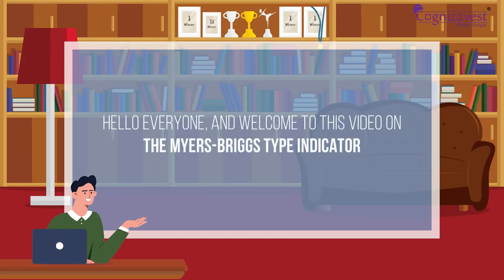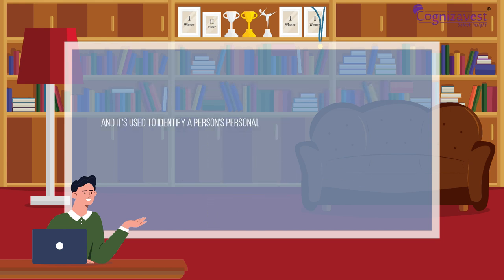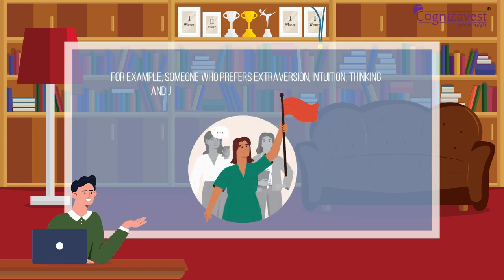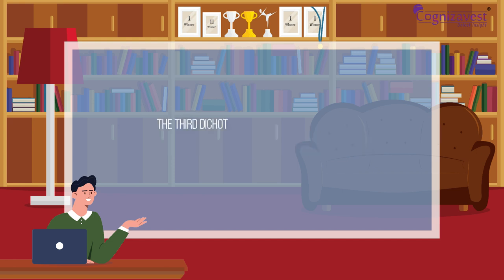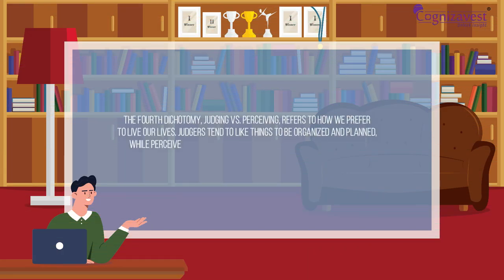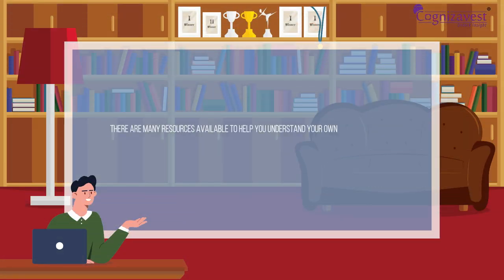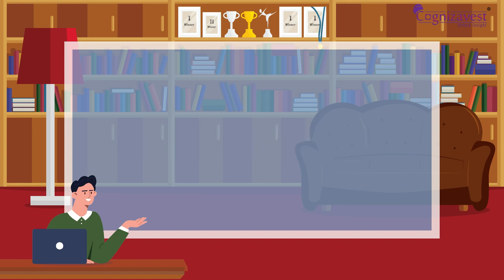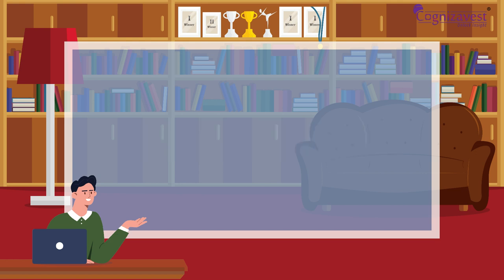How Does MBTI Work? Your Guide to Understanding the Myers-Briggs Type Indicator | Psychology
Have you ever heard of the Myers-Briggs Type Indicator (MBTI)? It's a personality assessment tool that can help you better understand yourself and those around you. But how does it work, and what do the different types mean? In this video, we will guide you through the basics of MBTI, including the four dichotomies that make up the system and the 16 personality types that result from combining them. Whether you're new to MBTI or simply want to refresh your understanding, this video will provide you with a comprehensive guide to the world of personality types. Watch now and discover your MBTI type!